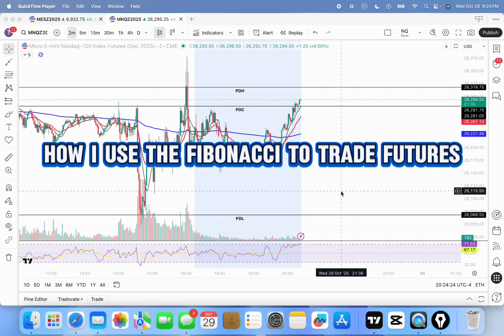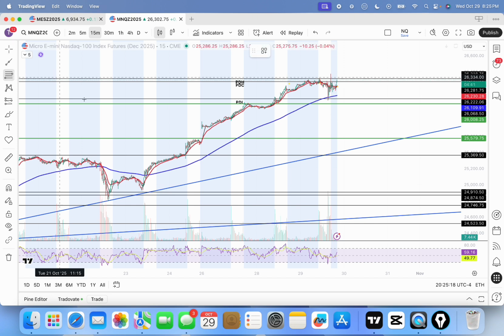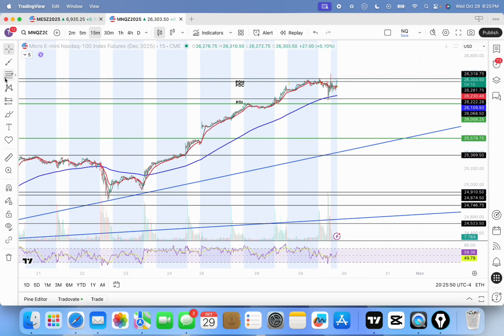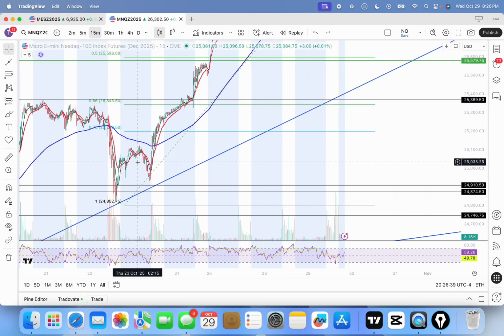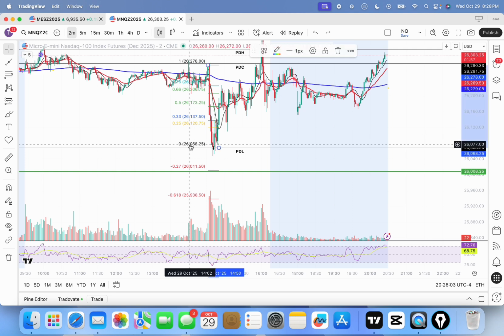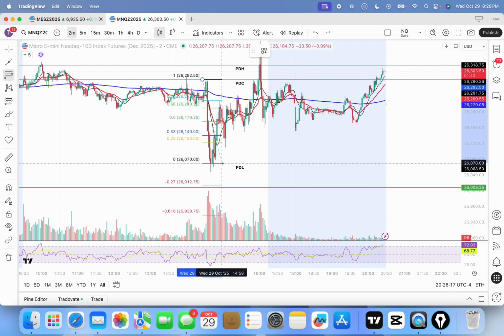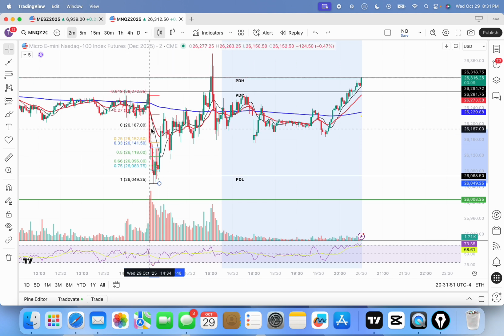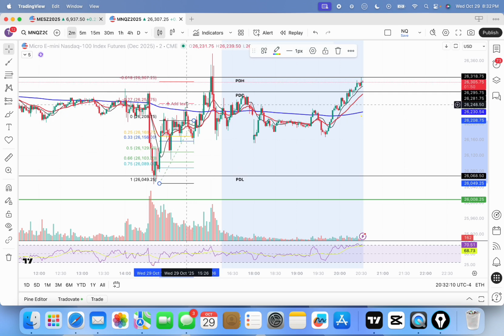How I Use The Fibonacci Tool in Trading View to Trade Futures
Day Trade Futures with Fibonacci Retracement on TradingView!

 Master the Fibonacci Retracement tool on TradingView for day trading futures! In this quick video, I break down exactly how I draw  Fib levels, identify the key zones (like the Golden Zone), and use this powerful tool to find high-probability entries and exits. Stop guessing and start trading futures with precision!

Whether you trade ES, NQ, or GC, the Fibonacci tool is essential for finding support and resistance in fast-moving markets. Don't trade another day without this knowledge!

🚀 Join Our Growing Community! Are you ready to stop wishing and start trading?
Real Traders Helping Traders – a supportive Discord community where we share strategies, analysis, and support each other on our trading journeys. We believe in collaboration over competition, and we'd love for you to be a part of it! There's absolutely never a charge for anything on help from other traders.